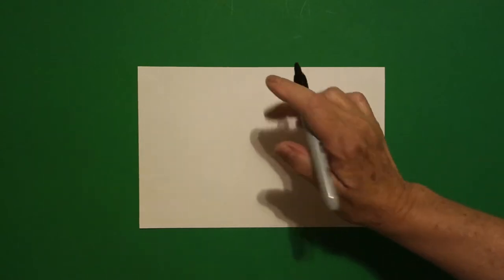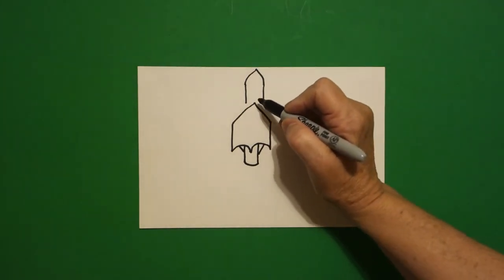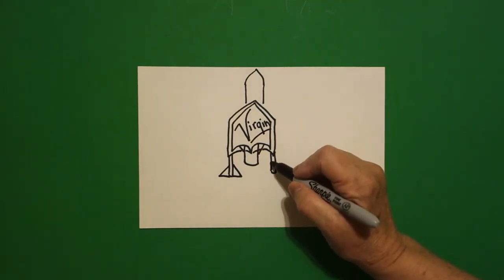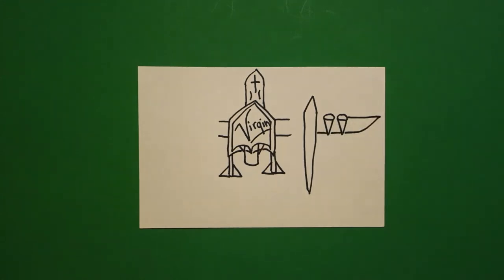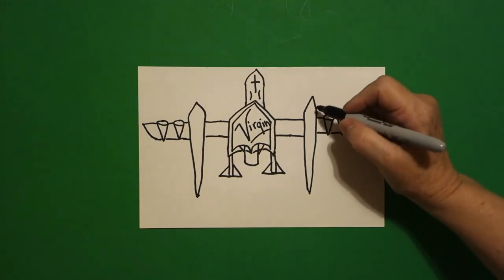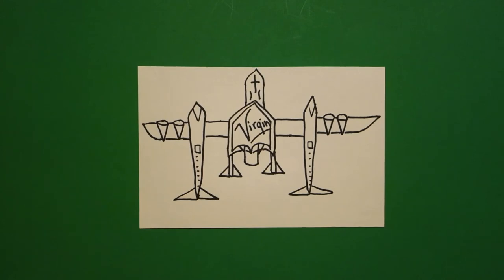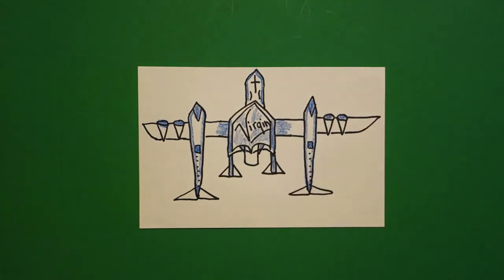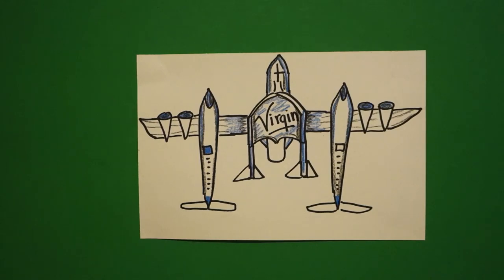Let's Draw Virgin Galactic Unity Spaceship!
Easy to follow directions, using right brain drawing techniques, showing how to draw the Virgin Galactic Unity Spaceship!